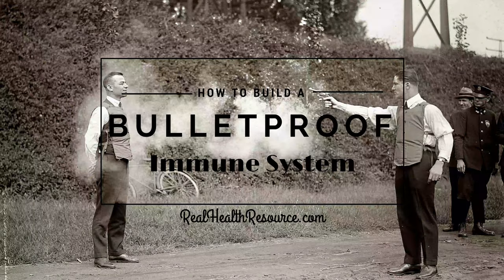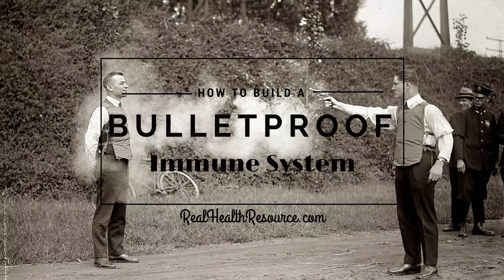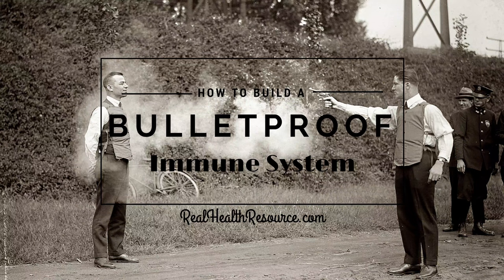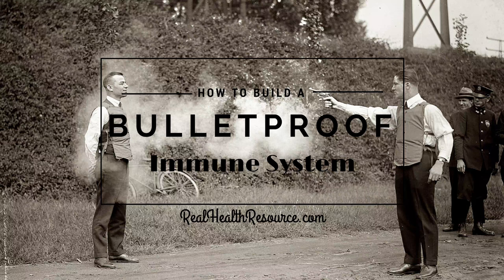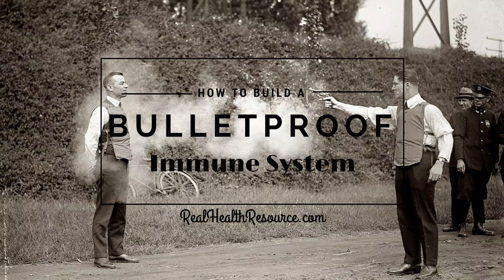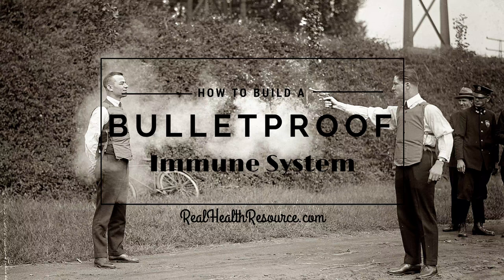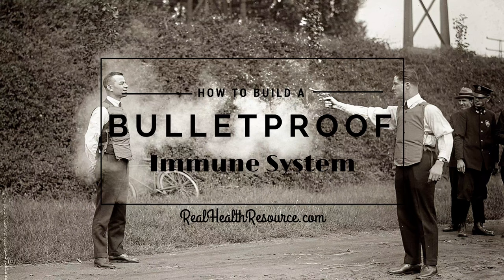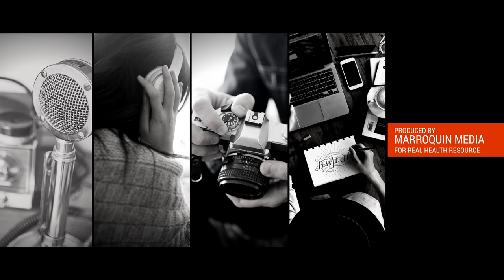How to Build a Bulletproof Immune System Pt 1